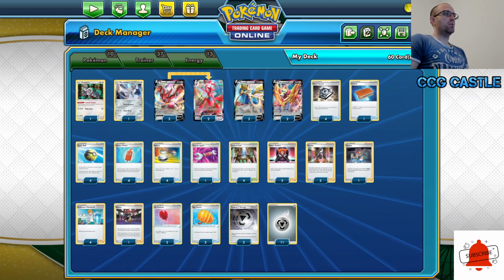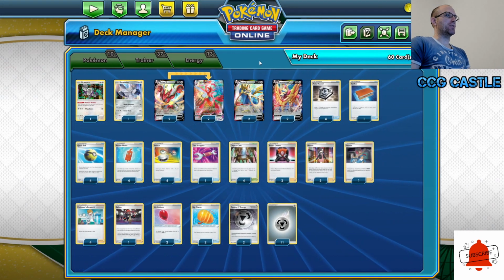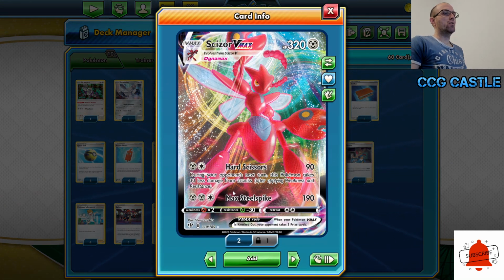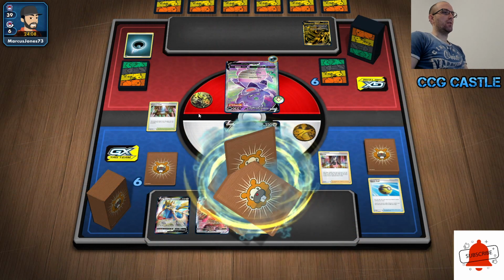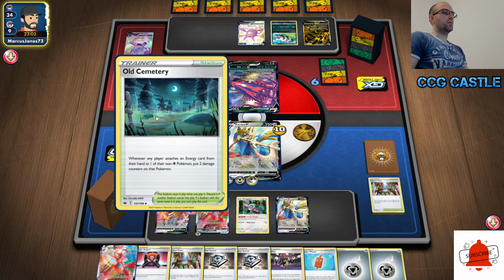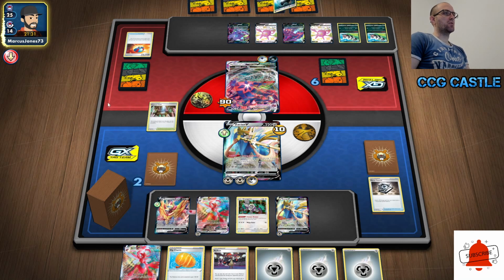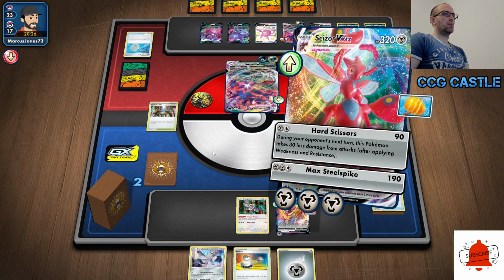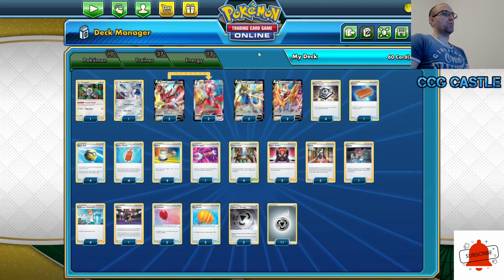Scizor VMAX / Zacian V / Zamazenta V Deck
#Pokémon - 10

* 1 Oranguru SSH 148
* 1 Duraludon RCL 138
* 2 Scizor V DAA 118
* 2 Zacian V SSH 138
* 2 Zamazenta V SSH 139
* 2 Scizor VMAX DAA 119

* 1 Raihan EVS 152
* 2 Boss's Orders SHF 58
* 3 Marnie CPA 56
* 4 Metal Saucer SSH 170
* 4 Switch SSH 183
* 4 Rotom Phone CPA 64
* 4 Quick Ball SSH 179
* 1 Tool Scrapper RCL 168
* 2 Air Balloon SSH 156
* 2 Big Charm SSH 158
* 4 Professor's Research SHF 60
* 4 Crystal Cave EVS 144
* 1 Phoebe BST 130
* 1 Pal Pad SSH 172

#Energy - 13

* 11 Metal Energy SWSHEnergy 8
* 2 Coating {M} Energy VIV 163